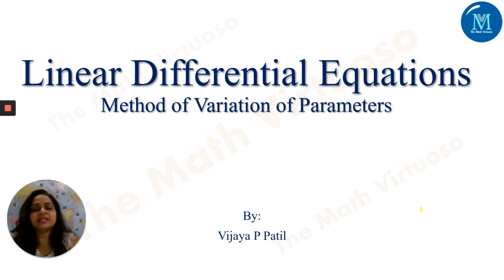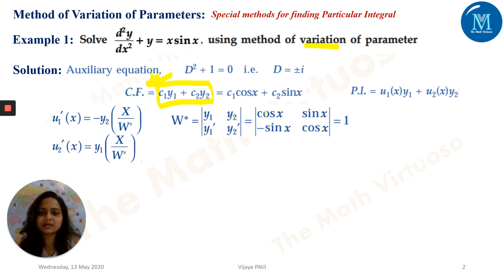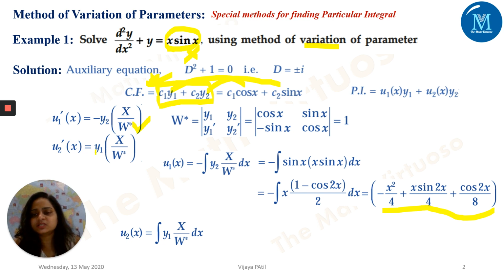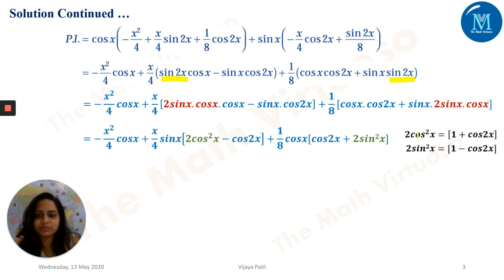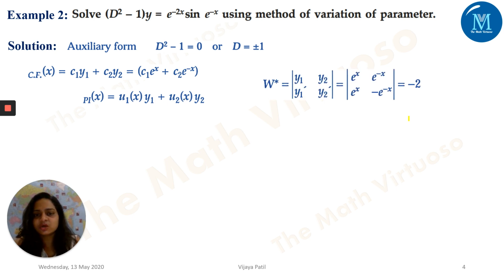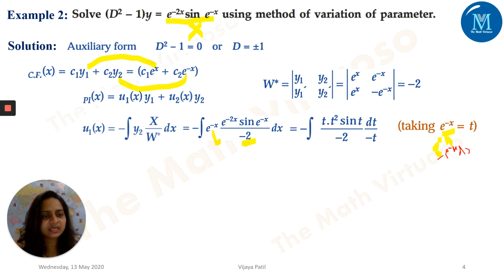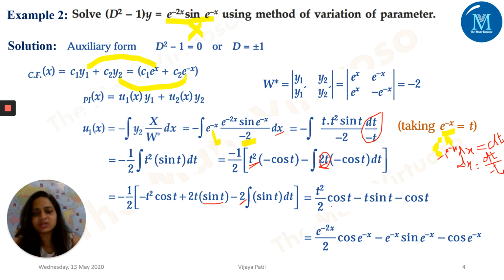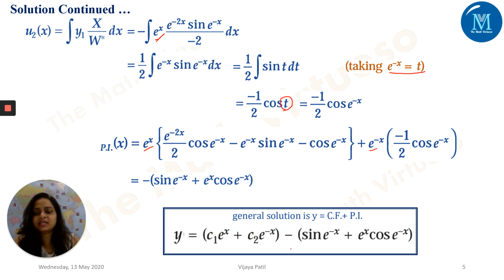7 Linear Differential Equations: Method of Variation of Parameters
By the end of the session, the learner would be able to find the particular integral using the special methods for finding PI i.e. by the method of variation of parameters.
16. Complete playlist of Laplace Transforms of Special functions (Heaviside’s Unit Step, Periodic Functions, Dirac’s Delta Functions)
23. Access the GATE Contents

HAPPY LEARNING!!!